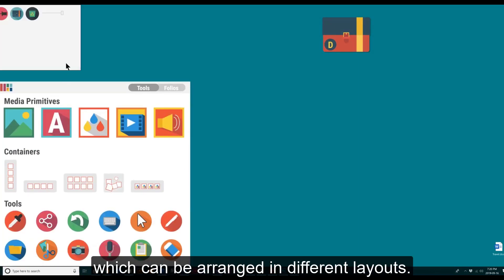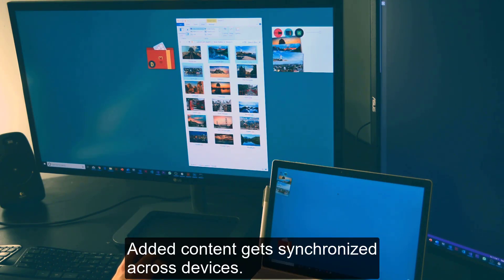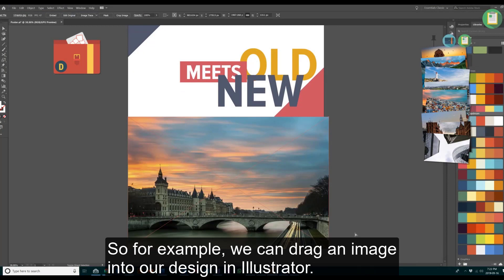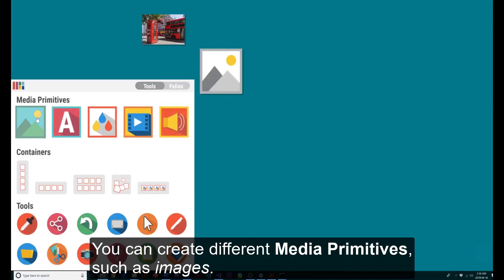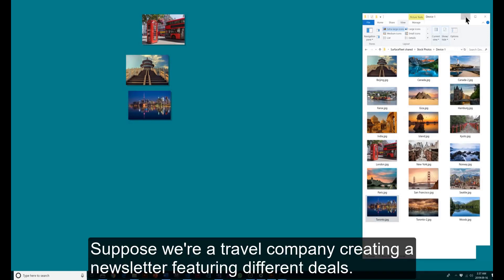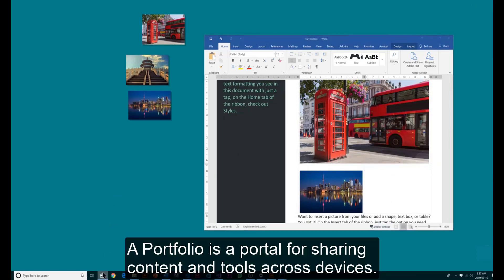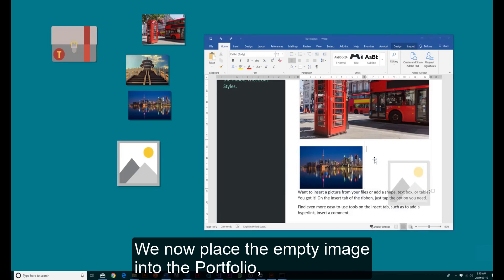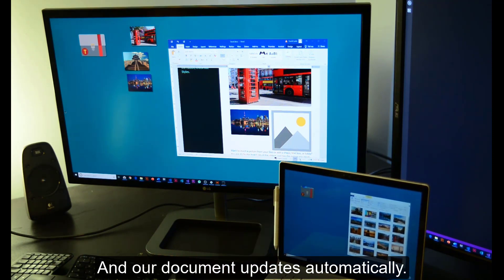SurfaceFleet Supplemental Video Demonstration (UIST 2020)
How to use Containers, Portfolios, Media Primitives, and Interaction Promises that Automatically Update (Auxiliary material for ACM UIST 2020 publication)

This demonstration provides a step-by-step walkthrough of how some of the main user interface elements behave in SurfaceFleet.

SurfaceFleet is a system and toolkit that uses resilient distributed programming techniques to explore cross-device interactions that are unbounded in the dimensions of device, application, user, and time.

In particular, SurfaceFleet uses lightweight, semi-transparent UI elements known as Applets that appear to float above the window manager shell. But these are cloud-connected independent programs used to connect devices and pieces of user content.

For example, a type of Applet known as Containers hold multiple items, while Portfolios provide a portal mechanism for sharing content and tools across devices. Several of the demonstrated examples use Images to show how Media Primitives can be shared through Portfolios and connected to interaction Promises in a Word document.

This video demonstration is supplemental material for the paper “SurfaceFleet: Exploring Distributed Interactions Unbounded from Device, Application, User, and Time” which appears in ACM UIST 2020. It also complements the main video that showcases the high-level concepts contributed by the system.